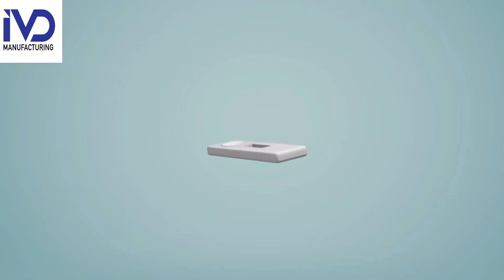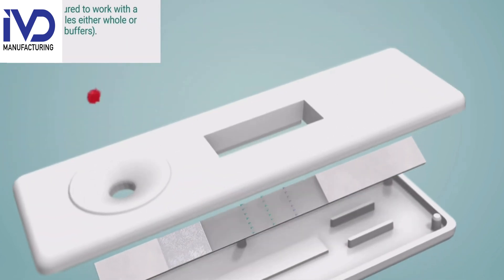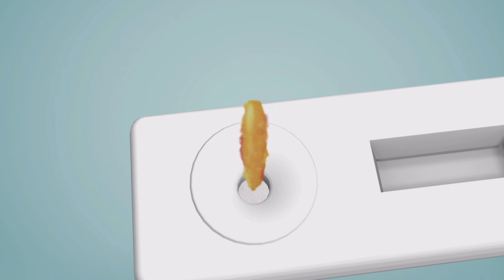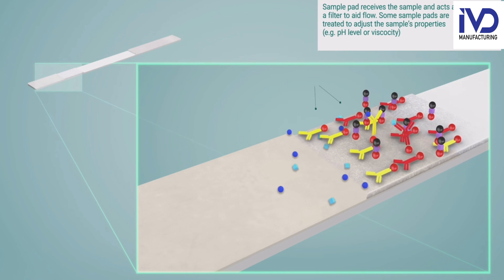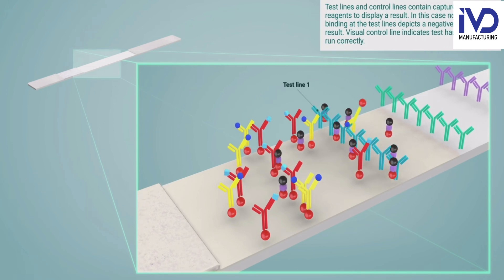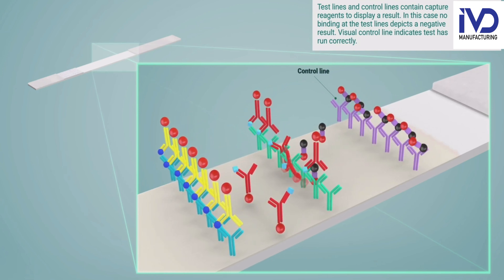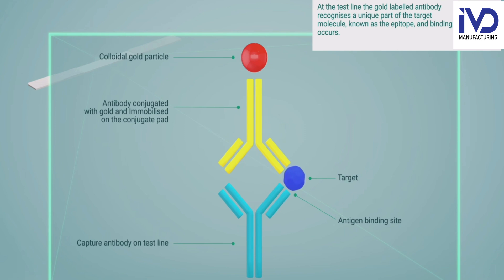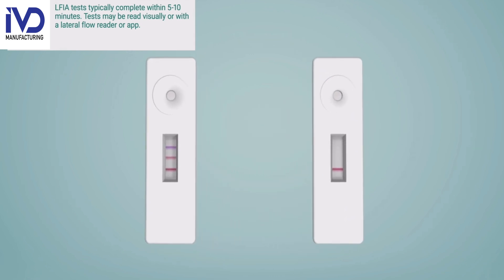Rapid Diagnostic Tests (RDTs): Principle, Schematic 3D Diagram, Parts|Lateral Flow Assay|IVD KITS!!!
Rapid Diagnostic Tests (RDTs): Principle, Schematic 3D Diagram, Parts|Lateral Flow Assay|IVD KITS!!!@ivdmanufacturing7208

RDTs are lateral flow immuno-chromatographic antigen-detection tests, which rely on the capture of dye-labelled antibodies to produce a visible band on a strip of nitro-cellulose, often encased in plastic housing, referred to as cassettes. With malaria RDTs, the dye-labelled antibody first binds to a parasite antigen, and the resultant complex is captured on the strip by a band of bound antibody, forming a visible line (T - test line) in the results window. A control line (C- control line) gives information on the integrity of the antibody-dye conjugate, but does not confirm the ability to detect parasite antigen

Inside the cassette is a strip made of filter paper and nitrocellulose. Typically, a drop of blood is added to the RDT through one hole (A; sample well), and then a number of drops of buffer usually through another hole (B; buffer well). Buffer carries the blood along the length of the RDT.

Mode of action of common malaria RDT format
 1. The first step of the test procedure involves mixing the patient’s blood with a lysing agent in a test strip or well. This ruptures the red blood cells, releasing more parasite protein.
2. Dye-labelled antibody, specific for target antigen, is present on the lower end of nitrocellulose strip or in a plastic well provided with the strip. Antibody, also specific for the target antigen, is bound to the strip in a thin (test) line, and either antibody specific for the labelled antibody, or antigen, is bound at the control line
 3. Blood and buffer, which have been placed on strip or in the well, are mixed with labelled antibody and are drawn up the strip across the lines of bound antibody.
4. If antigen is present, some labelled antibody-antigen complex will be trapped and accumulate on the test line. Excess-labelled antibody is trapped and accumulates on the control line. A visible control line indicates that labelled antibody has traversed the full length of the strip, past the test line, and that at least some free antibody remains conjugated to the dye and that some of the capturing properties of the antibodies remain intact.
 5. The intensity of the test band will vary with the amount of antigen present, at least at low parasite densities (antigen concentration), as this will determine the amount of dye particles which will accumulate on the line. The control band intensity may decrease at higher parasite densities, as much of the labelled antibody will have been captured by the test band before reaching the control.

List of Queries-
Principle of an antigen detection rapid diagnostic test (including prozone and backflow effect)
Rapid Test Kit
See how a lateral flow immunoassay works
How does a lateral flow test work?
Rapid Tests | Immunochromatography Test | Lateral Flow Assay |
The Fundamentals of Lateral Flow Devices
Mankind Prega News Advance Hcg Home Pregnancy Test One Step Pregnancy Test
Home Pregnancy Test Kit kaise banate hai
Pregnancy Test Manufacturing
Pregnancy kaise test kare
Mankind pharma Pregnancy Test
Pregnancy Kit banane ka process
pregnancy home test
pregnancy test kit banane ki vidhi
गर्भावस्था किट कैसे बनाई जाती हैं
Mankind Prega Home Pregnancy Test One Step Pregnancy Test
IVD
IVD MANUFACTURING
DIAGNOSTIC KIT
Automation Machine for Rapid Diagnostics Kit Manufacturing | Machine used for IVD Manufacturing|IVDs
In vitro diagnostic test kit